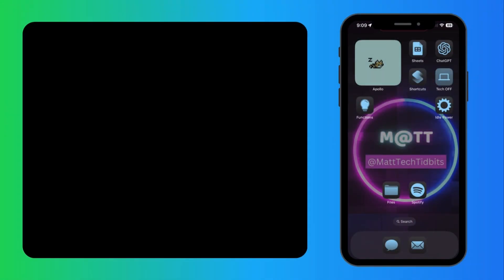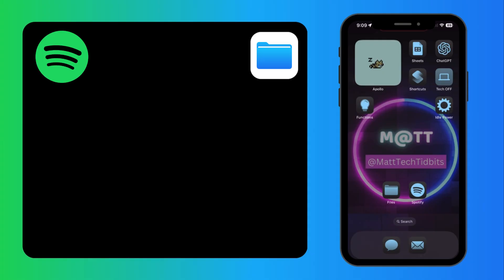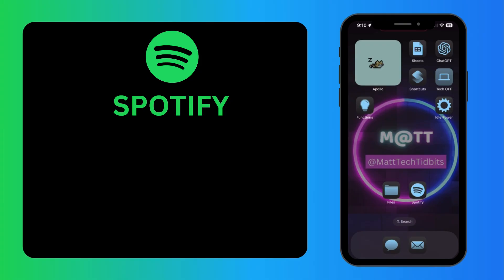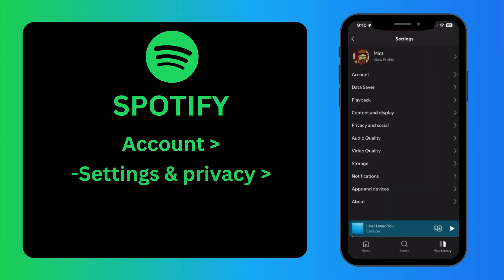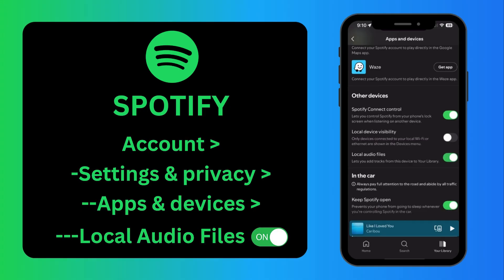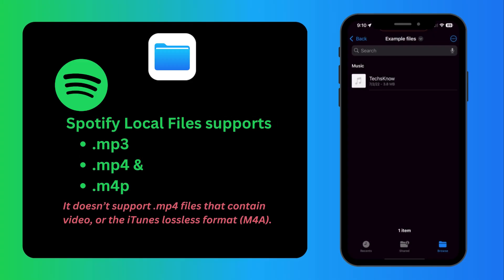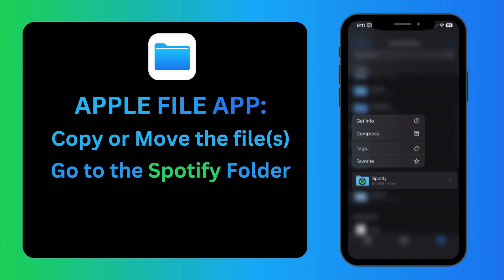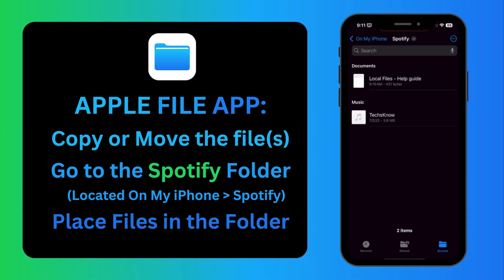Play Local Files on Spotify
Tired of playing those MP3s from the File App and having to constantly press play again? If you have Spotify, you can play Local Files! Here's how!

⏳Timestamps:
(00:00) Introduction
(00:23) Turn On Local Audio Files in Spotify
(00:42) Move or Copy The Audio File in File App
(01:11) Spotify Local File Playlist
(01:52) Conclusion

🎵Music is "WFH" made by me with my solo music project name, Ambiosynthesis